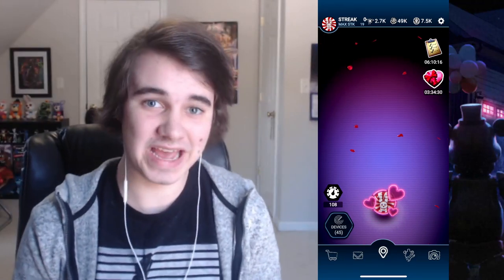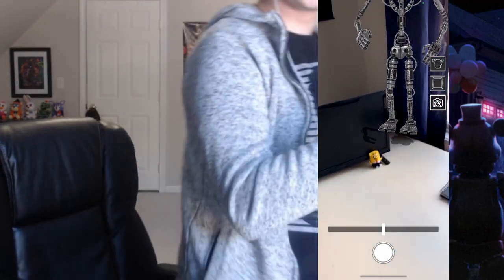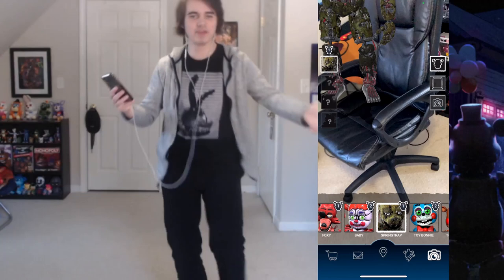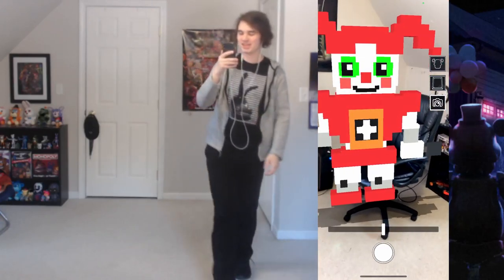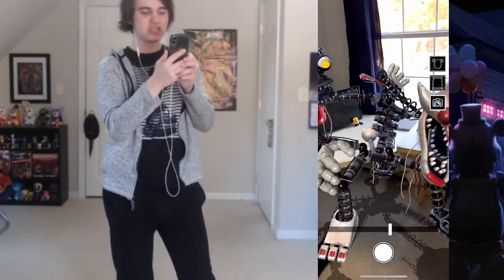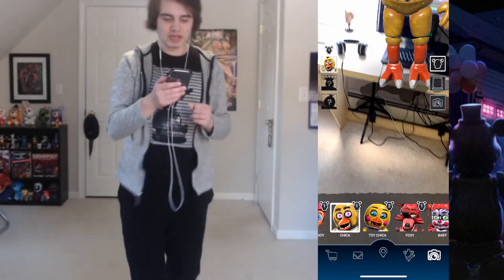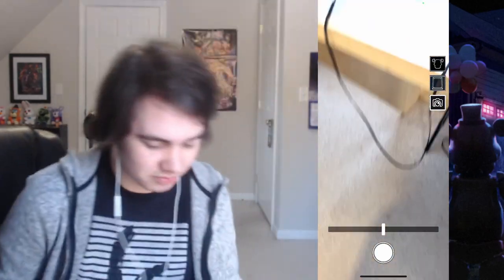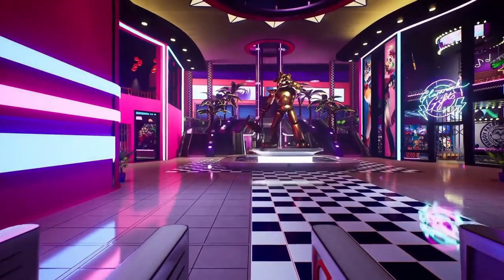EXPLORING FNAF AR'S *NEW AND IMPROVED* PHOTO BOOTH MODE!!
Five Nights at Freddy's AR: Special Delivery (FNAF AR) has released an updated version of their PHOTO BOOTH MODE!!